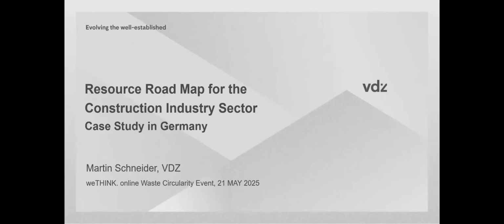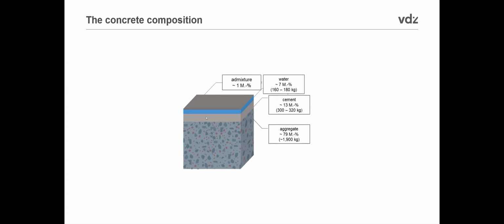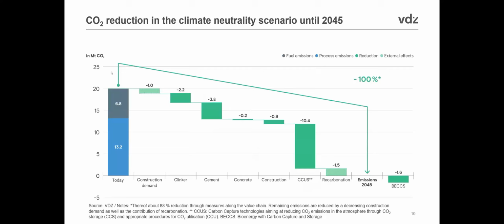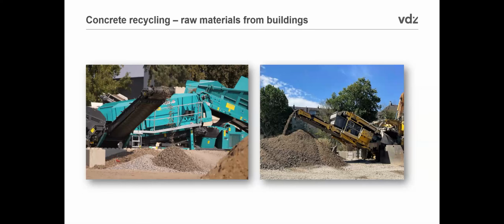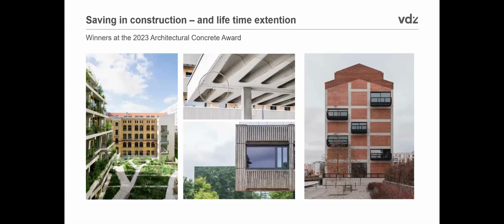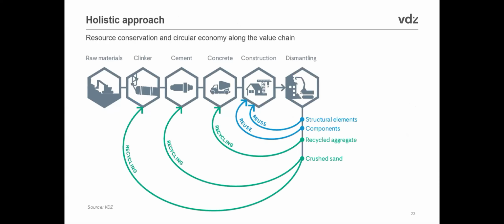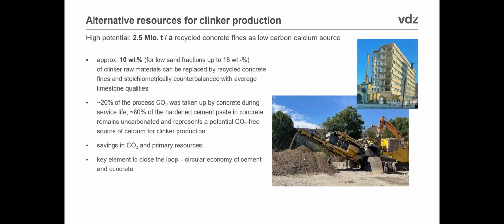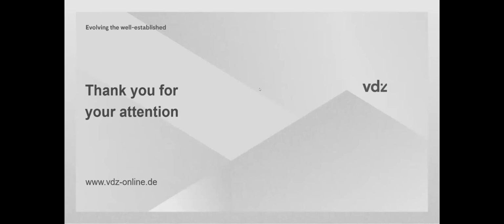Keynote 1: Martin Schneider VDZ Germany - 21 MAY 2025 weTHINK. online Waste Circularity Event